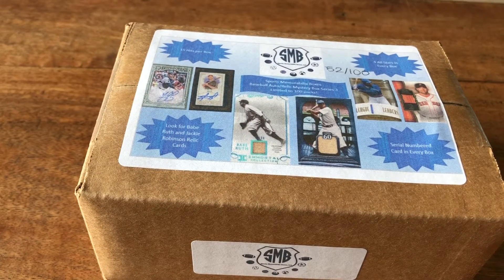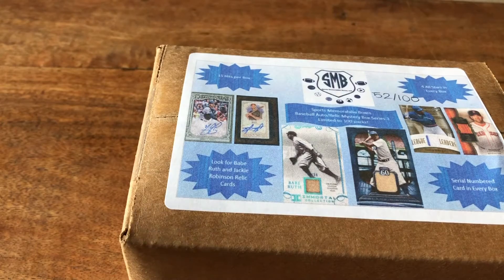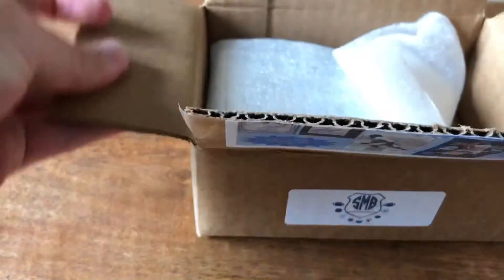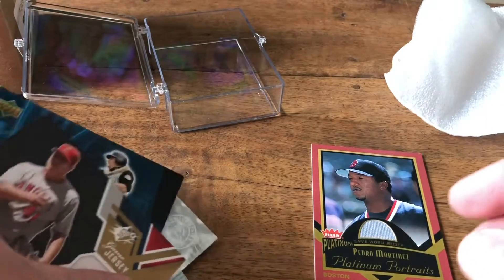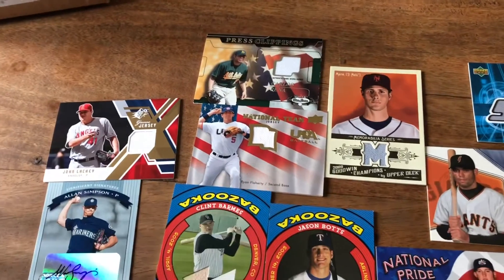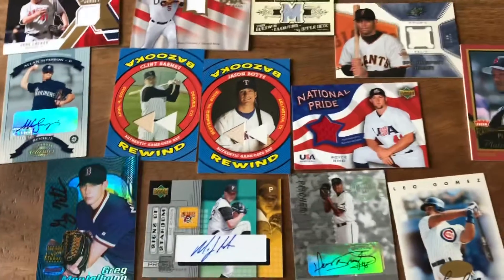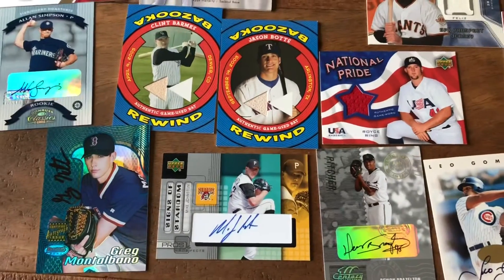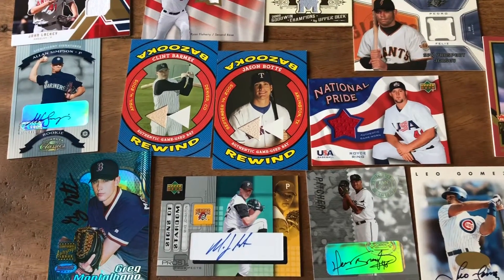Pristine Auction Baseball Cards Mystery Box!